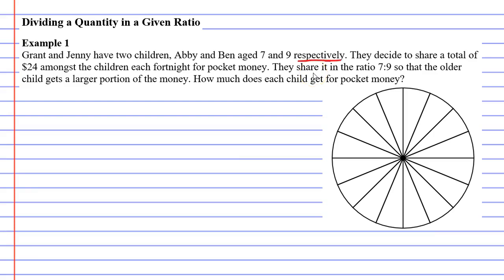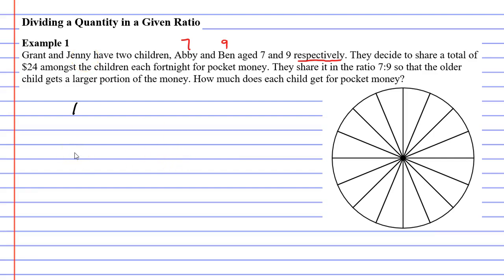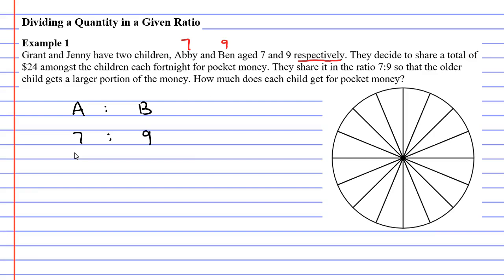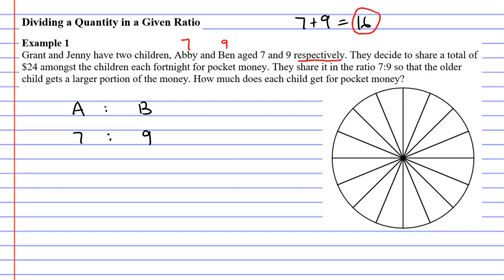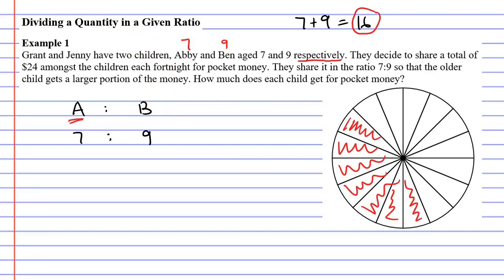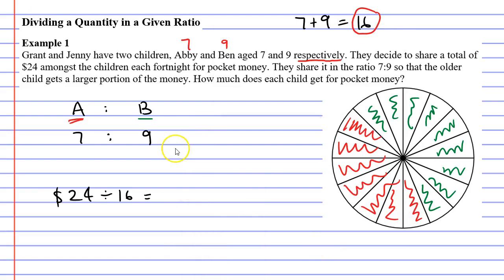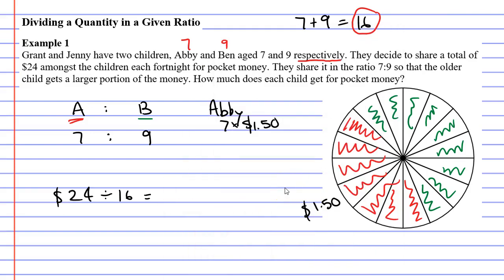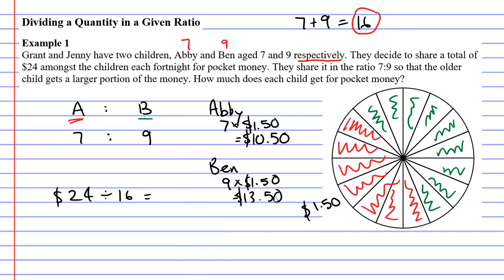1F Dividing a Quantity in a Given Ratio (1 of 2)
Explains how to divide a quantity (in this case money) between 2 people using a ratio.